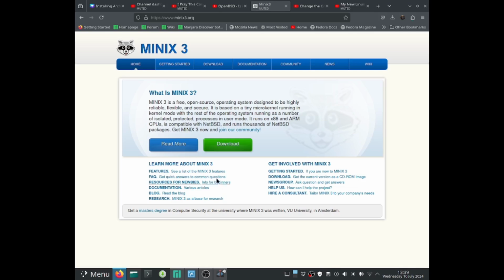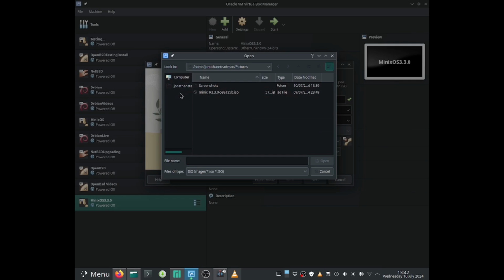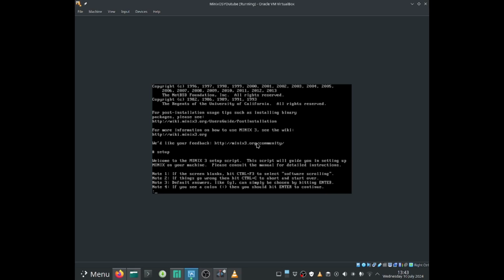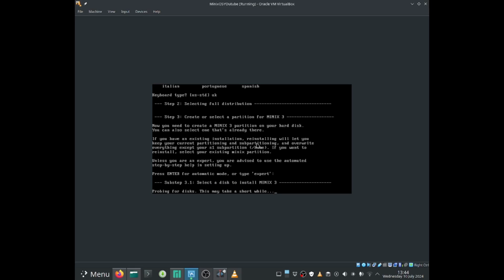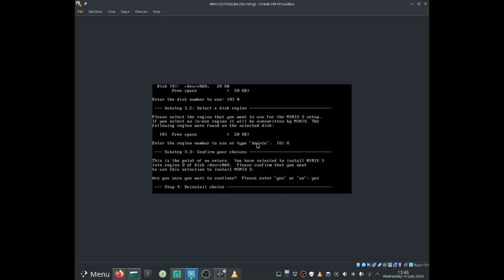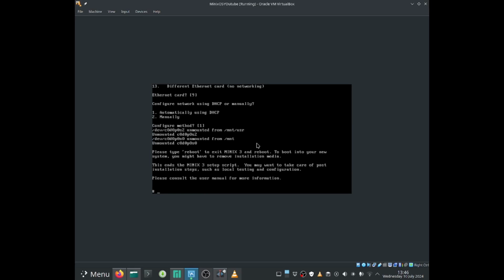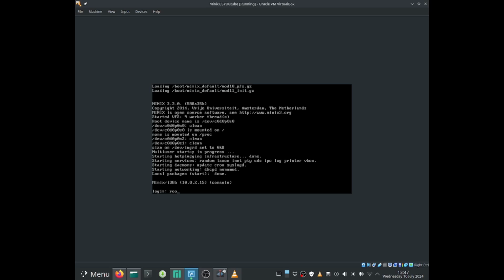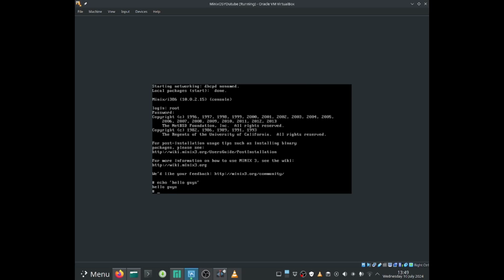How to install Minix 3?